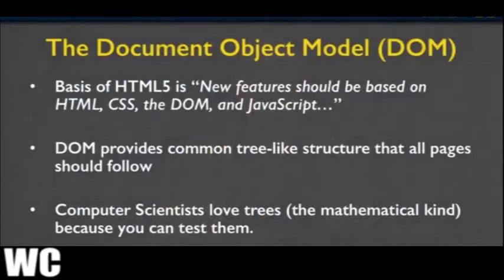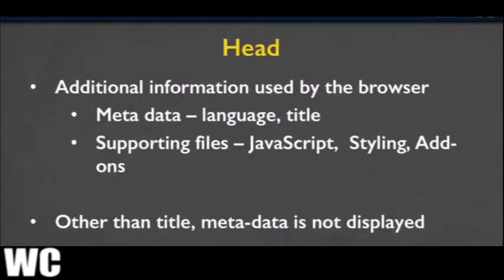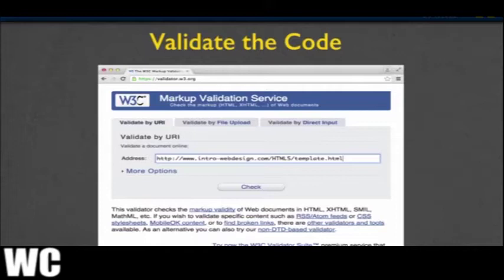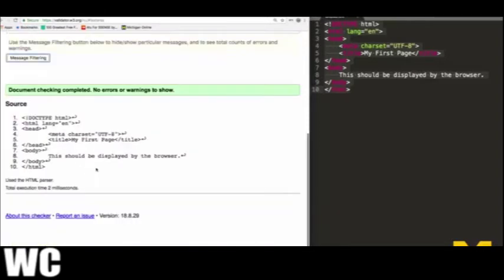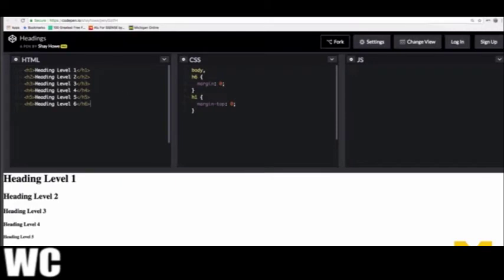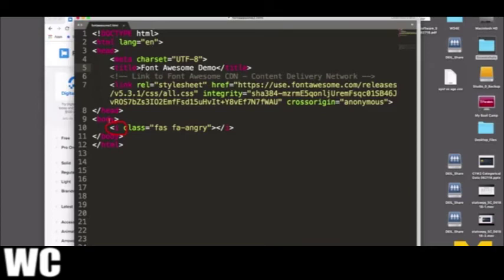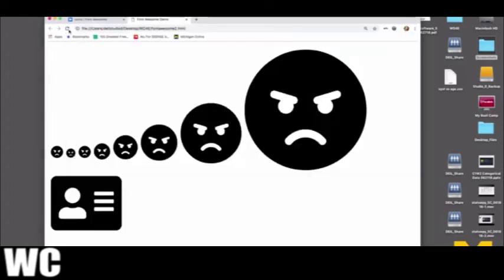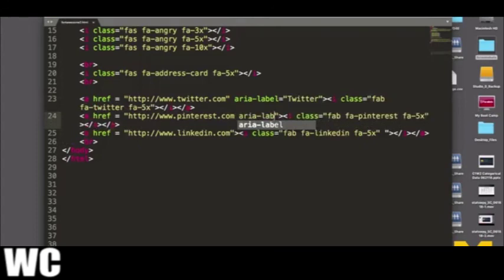HTML5 - Lecture_6 DOM||CODE PEN||FONT IN HTML5 by Michigan University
Hi viewers,this is 6th video in the series.